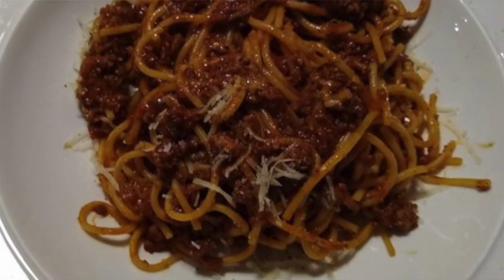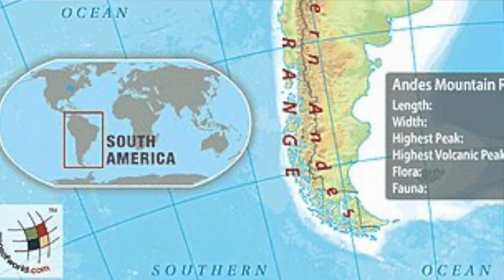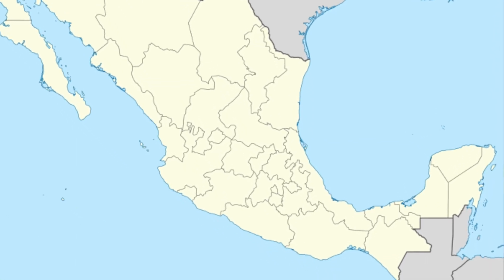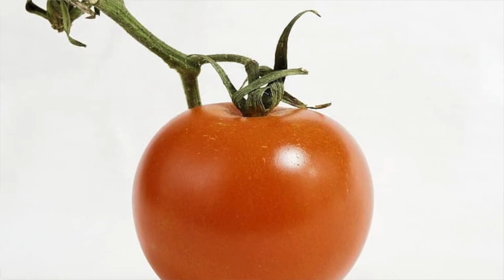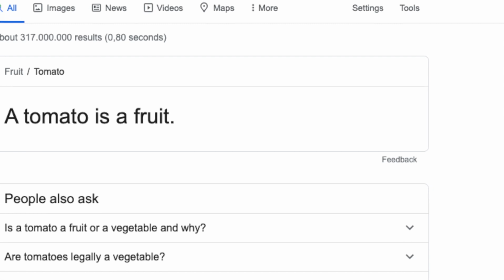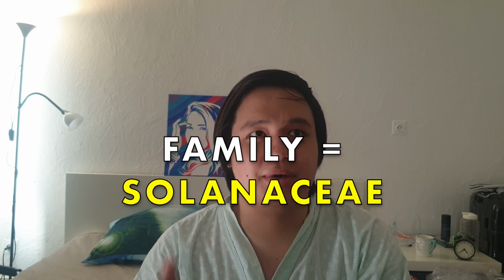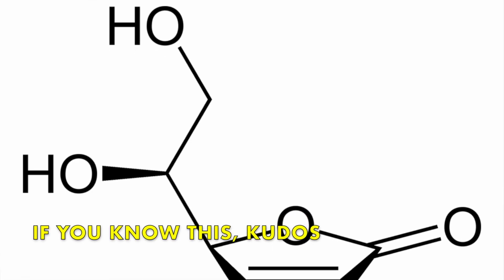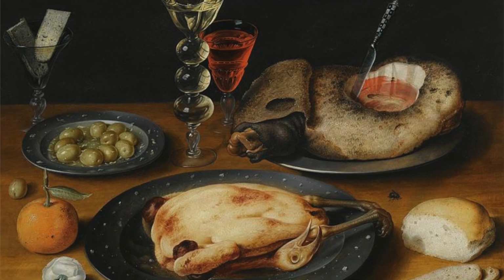The tall tale of the TOMATO, the world fruit | HISTOREAT 101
Arguably one of the most widely spread and used ingredients in the world, watch and discover how this fruit became a regional ingredient to that of a global one. From wild tomatoes growing in the Andes to the local ingredient of the Aztecs and to the curious but paranoid hands of the Europeans, witness the tall tale of the TOMATO, the world fruit that is a core ingredient for many dishes worldwide even though its introduction outside of its native home was not a good one.